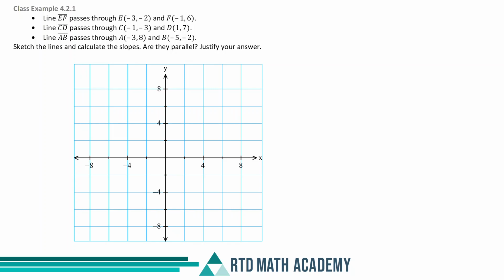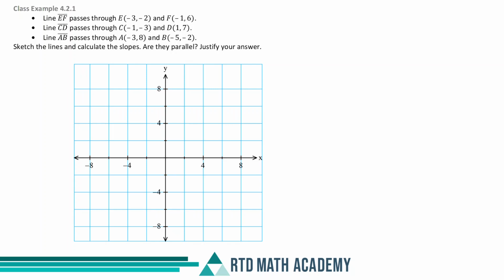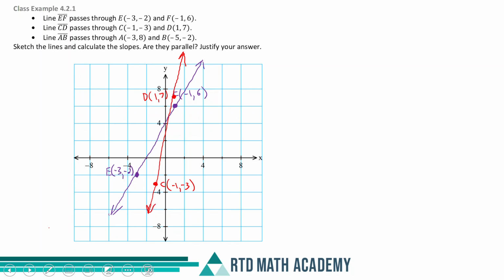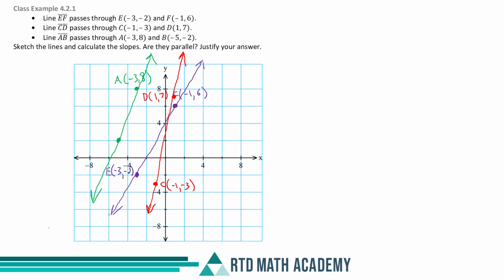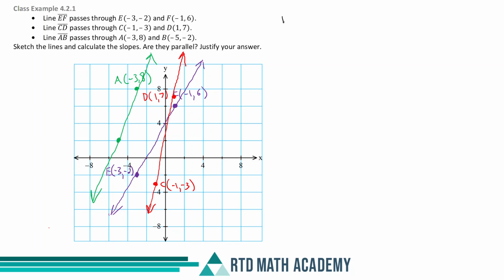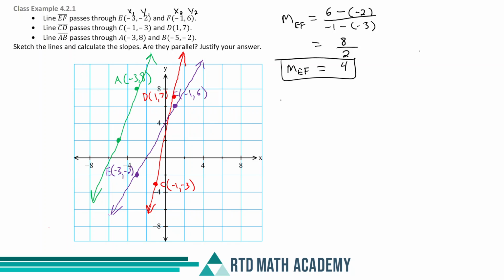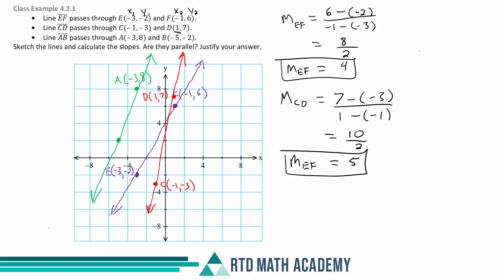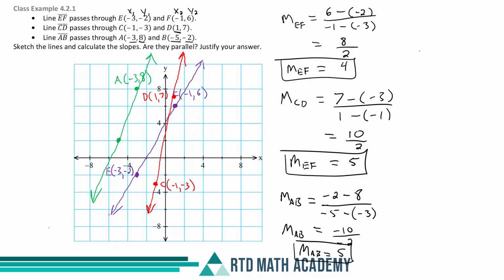Class Example 4.2.1